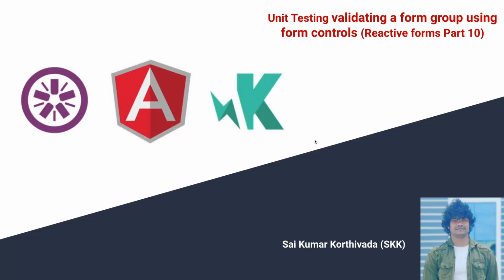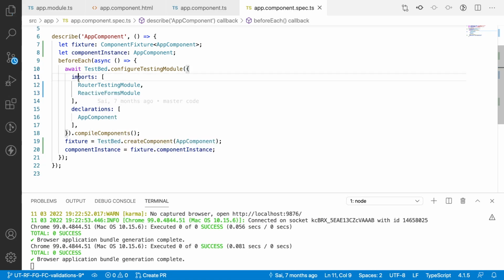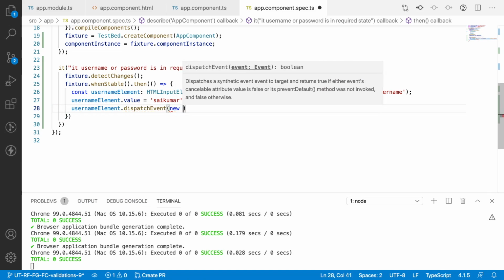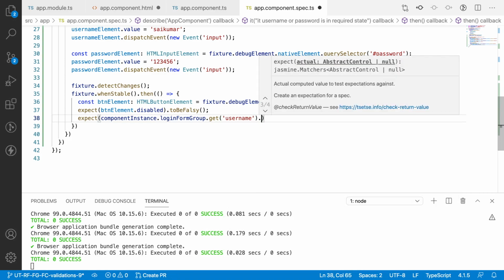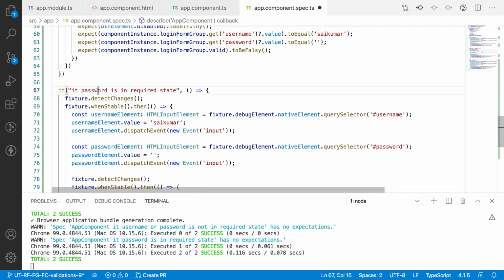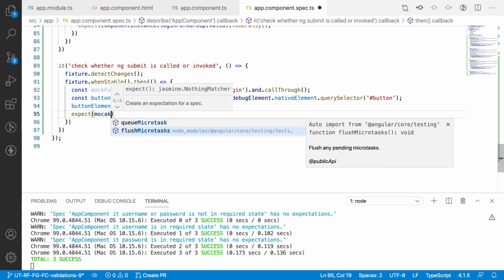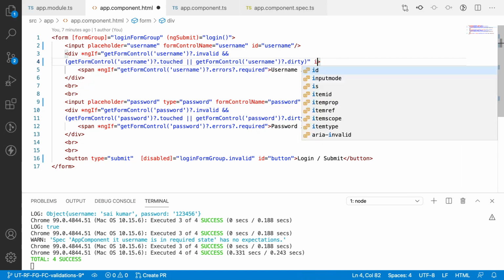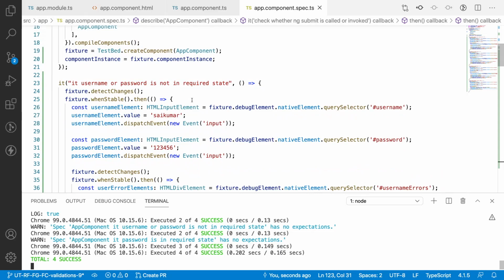Angular Unit testing- 28 | Unit testing form group validation with form controls | Part 10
In this video, you will learn How to test form controls inside a form group using reactive forms in angular.

How to test validating form group with form control.
How to test the value which is accessed from a form control.
How to test form controls inside a form group.
How to test form control validations and accessing form controls from a form group.
How to test Reactive form groups in angular.
What is Reactive forms in angular.
How to test form control values inside a form group.
How to test form group values.